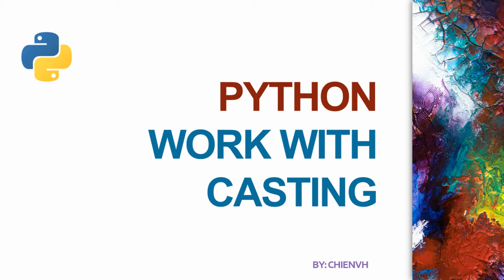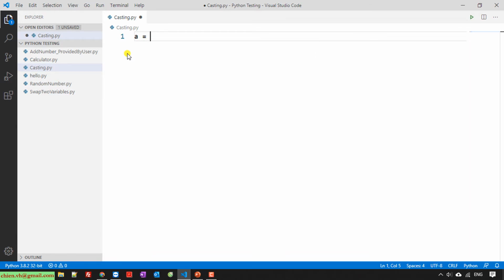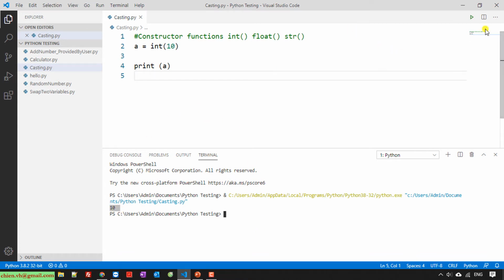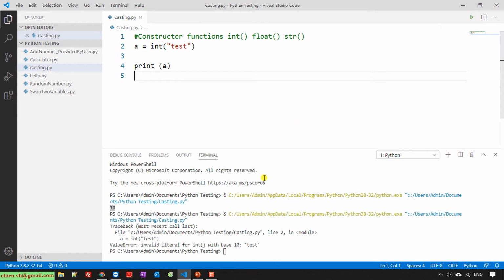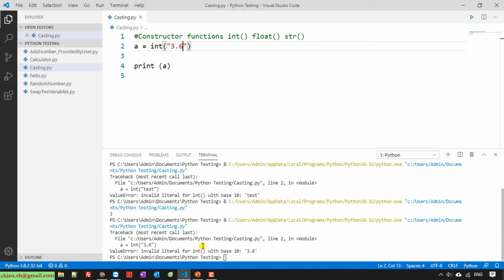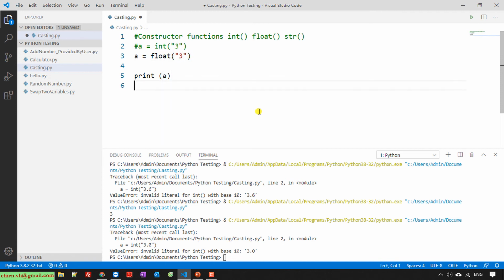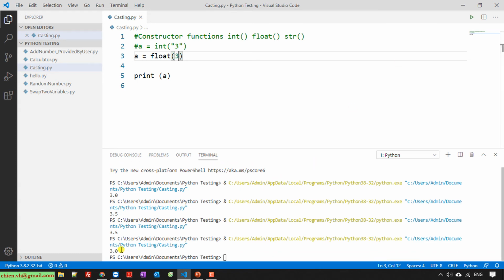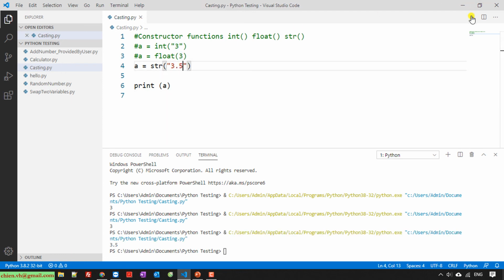Python Code: #06 Casting in Python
Casting in Python.
Type Conversion in Python.
Generate a Random Number in Python.
Swap Two Variables in Python.
Python Program to Swap Two Variables.
Is there a standardized method to swap two variables in Python?
How to swap two variables in Python?
Add two numbers provided by user in Python.
How to allow the user enter the number from keyboard?
How to allow the user provide their value?
Configure & Run the Debugger Python in Visual Studio Code.
How to use Python in Visual Studio Code?
How to Install Python Environment on Windows?
How to Setup a Proper Python Environment on Windows?
How To Setup A Python Virtual Environment On Windows 10?
How to Install Python Virtual Environments in Windows?
How do I install Python on Windows?
How do I install Python latest version on Windows?
How do I create a Python environment in Windows 10?
Get started with using Python on Windows for beginners.
Python training.
Python training course.
Python Courses & Tutorials.
Python training online.
Free Python Training Course.
Python Input from Keyboard.
Python program to swap two numbers using temporary variable.
Python swap list.
Swapping program in python using function.